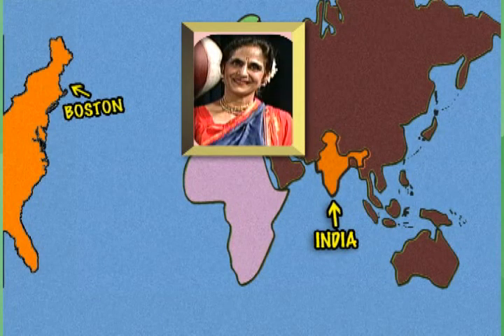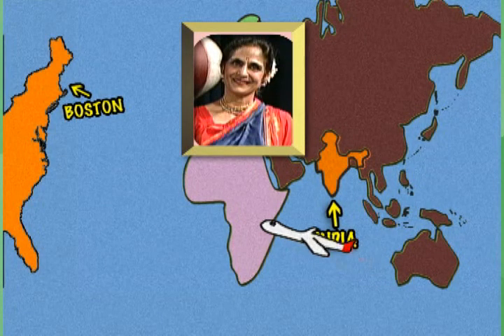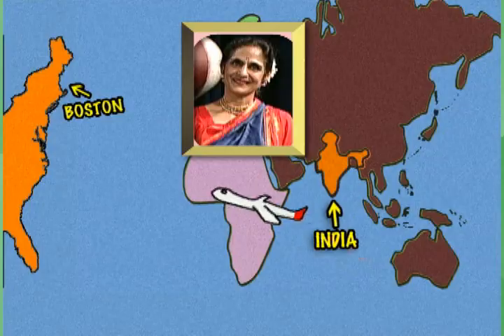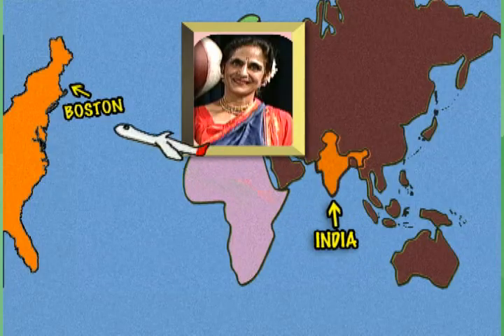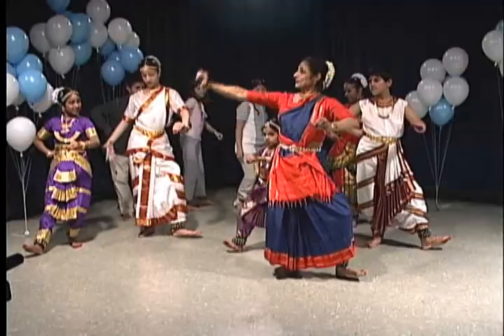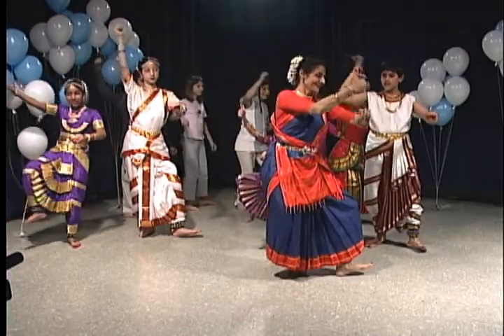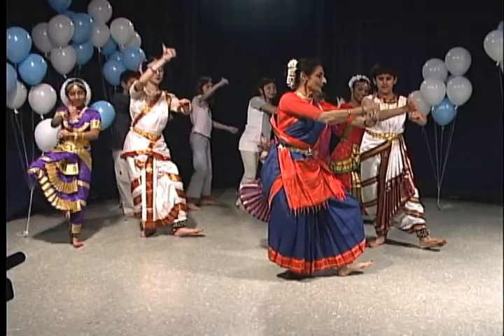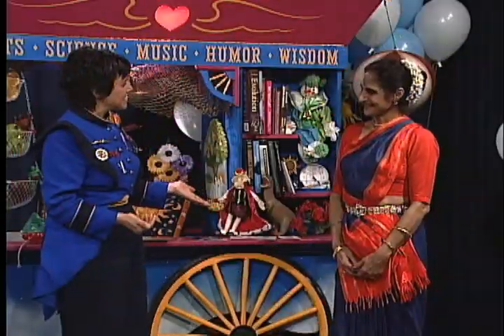Arts: INDIAN CLASSICAL DANCE